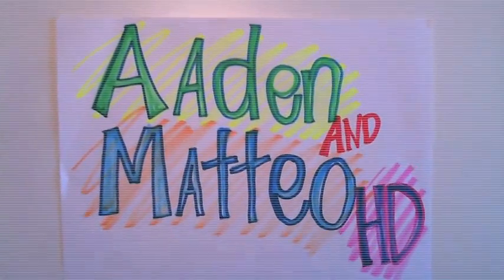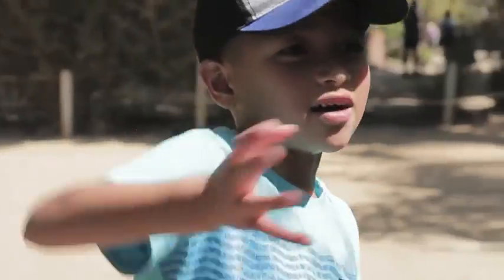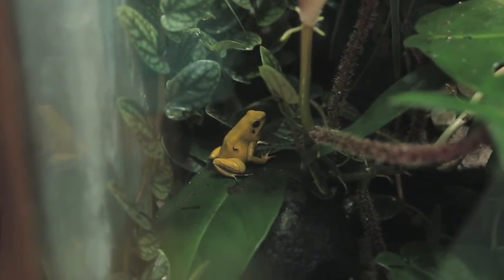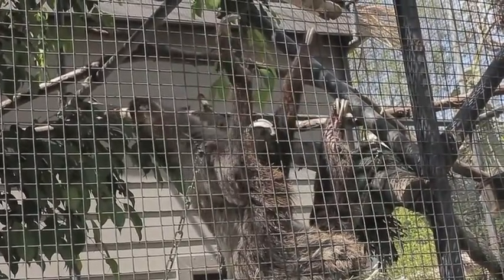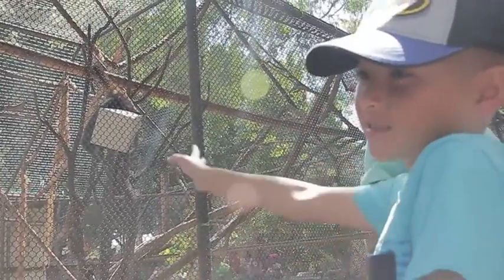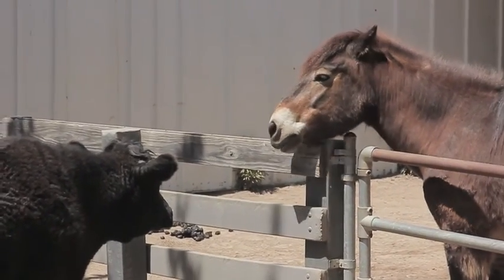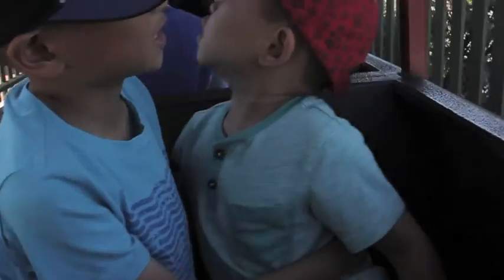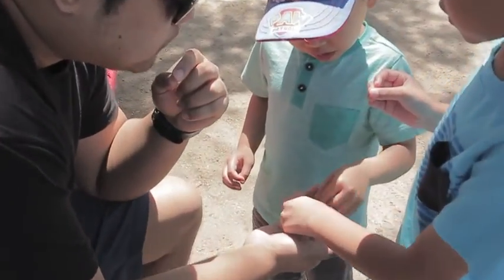The Zoo | Vlog